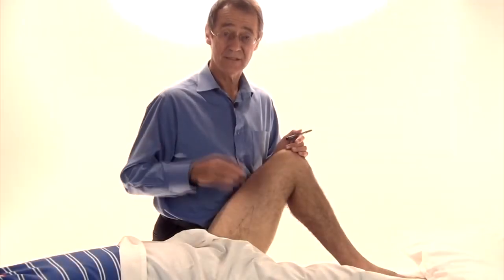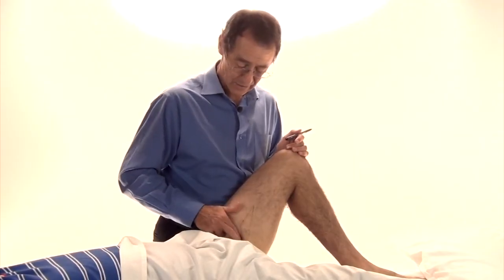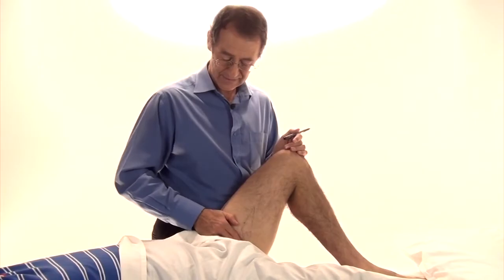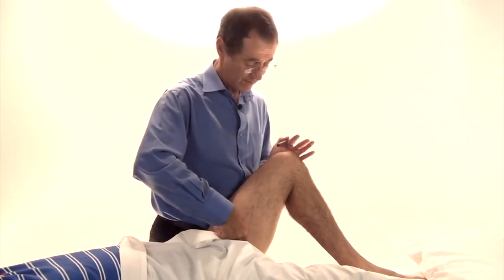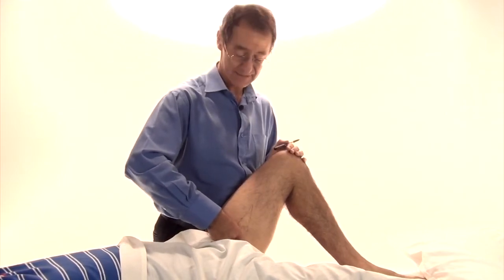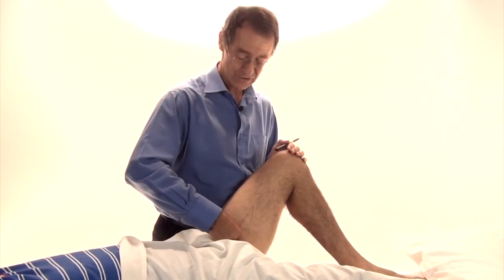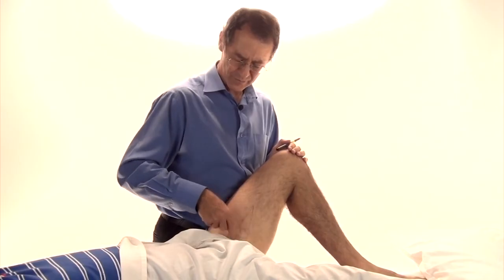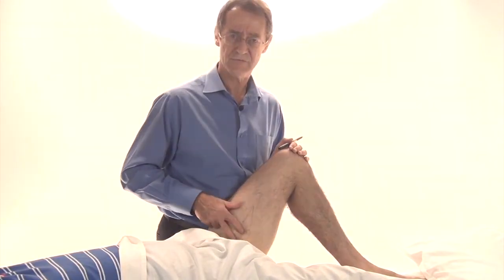Treating Trigger Points in the Hip Adductors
Trigger points in the hip adductor muscles are often associated with groin pain.

Pain may also be referred deep in the hip joint, the inner thigh, and the knee.